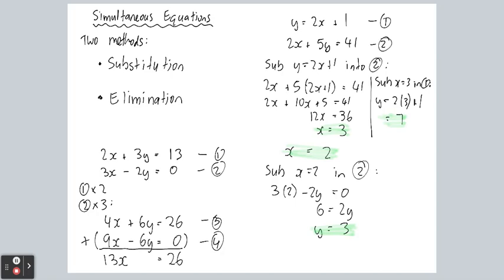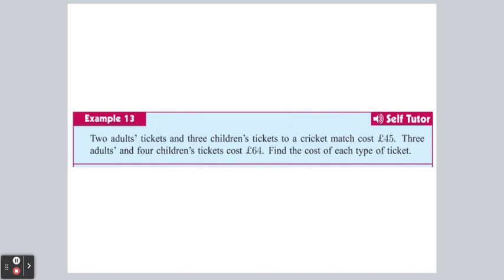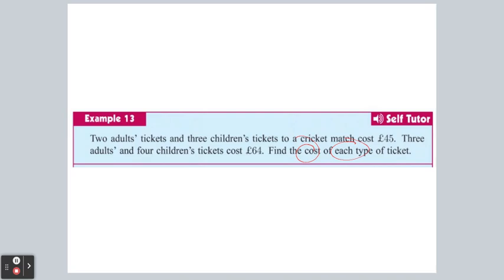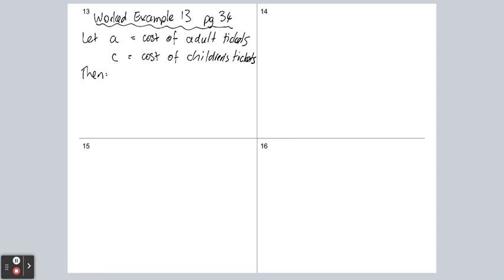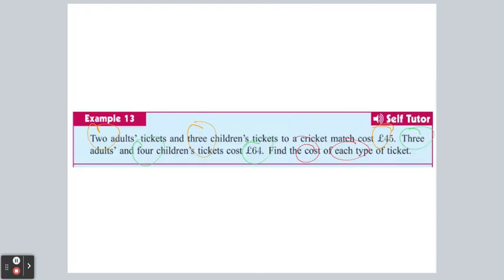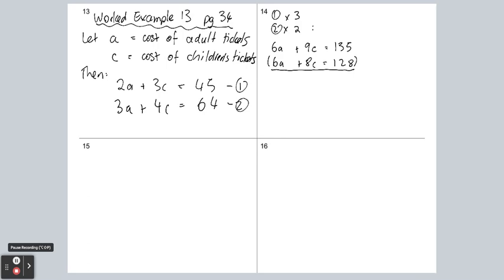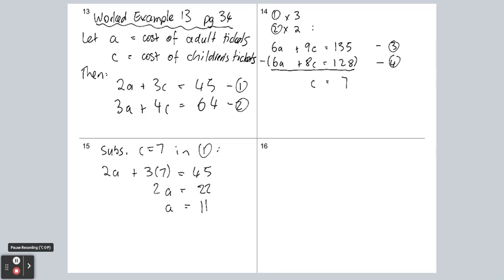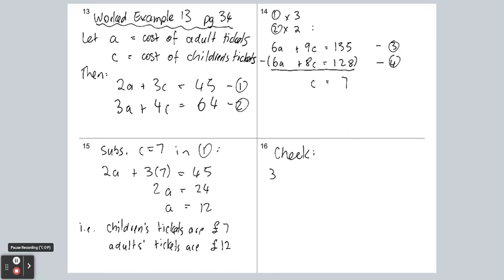Maths AA - Linear Modelling.webm